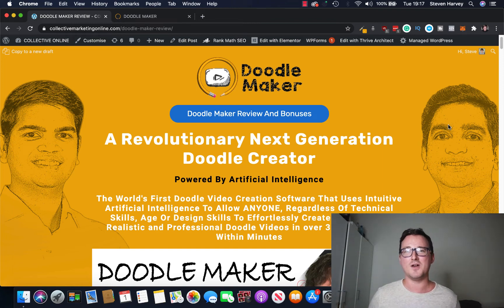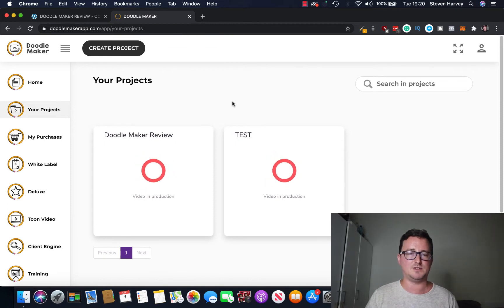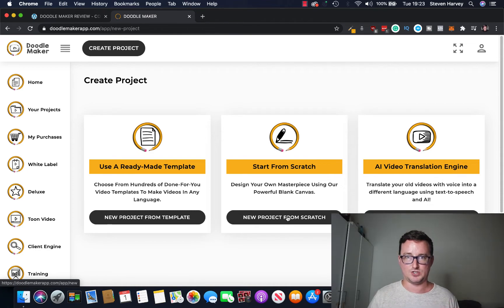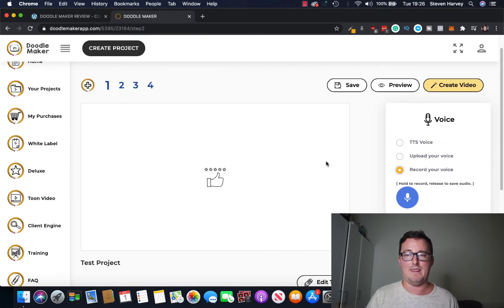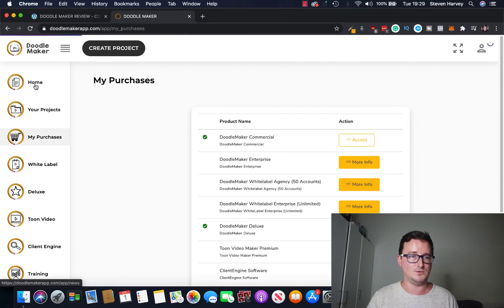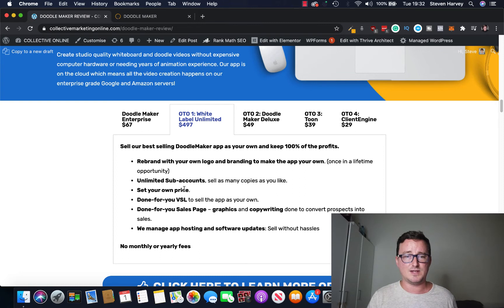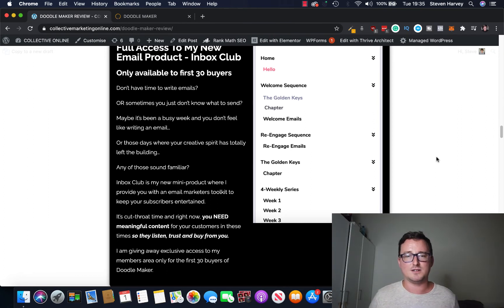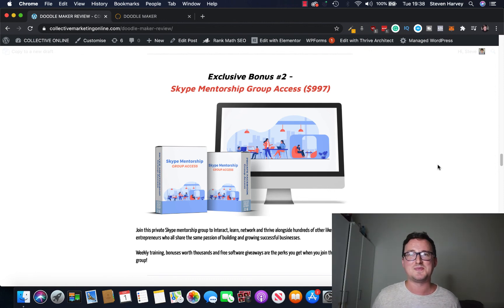Doodle Maker Review - Complete Walkthrough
Doodle Maker Review: Watch this Doodle Maker Review as I show exactly how you can create stunning doodle videos in seconds with no design or technical skills

Don’t get Doodle Maker without my exclusive bonus to Inbox Club

WHAT IS DOODLE MAKER?

The World's First Doodle Video Creation Software That Uses Intuitive Artificial Intelligence...

To Allow ANYONE, Regardless Of Technical Skills, Age Or Design Skills To Effortlessly Create Spectacular, Realistic and Professional Doodle Videos in over 30+ Languages Within Minutes

Create Videos From Scratch Using Our Powerful Freehand Doodle Editor
Simply Enter ANY Text, whether a simple article, an e-book or text script, basically any piece of content you desire. Then the AI goes to work and intuitively scans your content and then pairs up the text keywords to the relevant doodle image instantaneously.

Additionally, you have the full ability to alter and customize the images by accessing a library of THOUSANDS of HIGH QUALITY doodle images, Icon finder and a Pixeaby API integration means you have unlimited choices at your finger tips. This means you have endless possibilities when it comes to creating your doodles and more importantly, So no doodle is ever the same! This truly is a remarkable feature and benefit as not only will your customers be saving time and money but they will have the power to use this for their own business or profit massively by providing this as service as commercial rights are included!

Every now and again there comes a new app or software that blows you away. That’s Doodle Maker for me. In this Doodle Maker review I show you how easy it is to get something really professional up and running.

I can see this being very useful for online marketers, video marketers, agency workers, online coaches, teachers...possibilities are endless. Highly recommended.